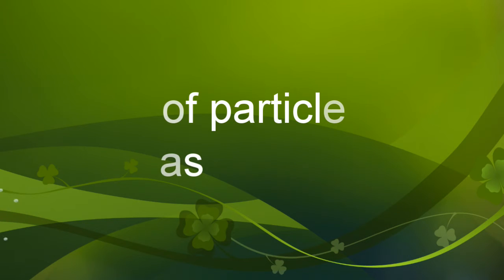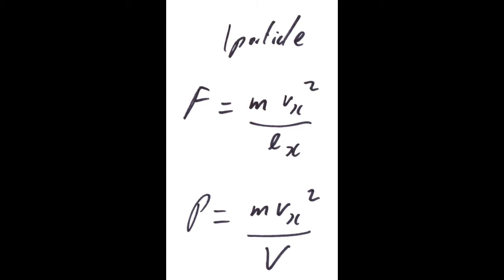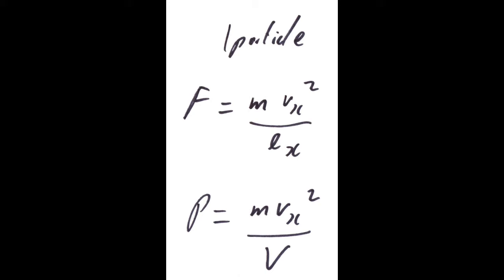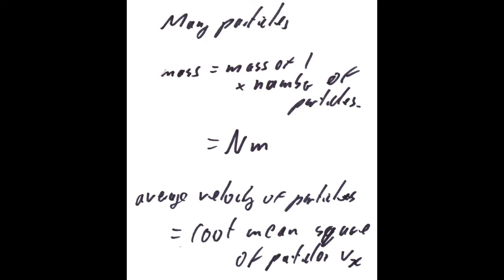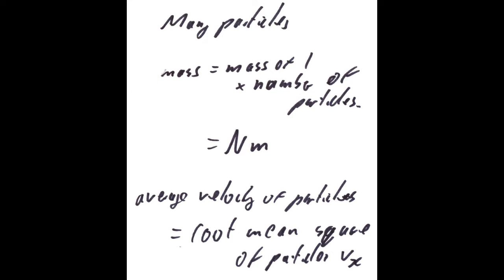2 Lots of particles in an ideal gas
Part of my "Advanced Physics Tutor" website. This video discusses what happens to ideal gas mathematics when there is more than one particle involved.